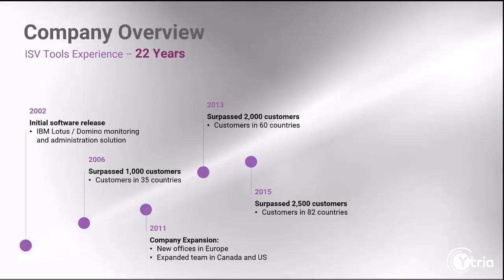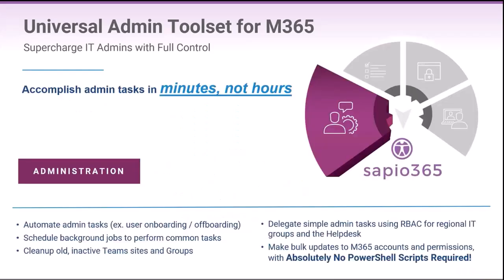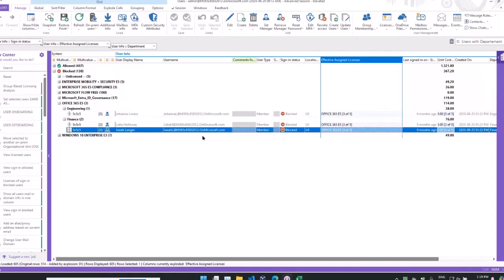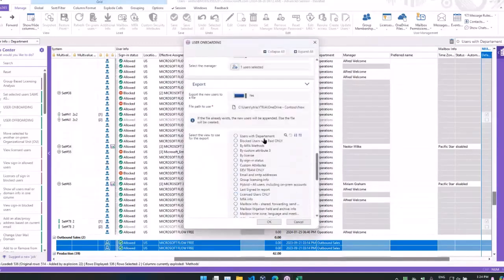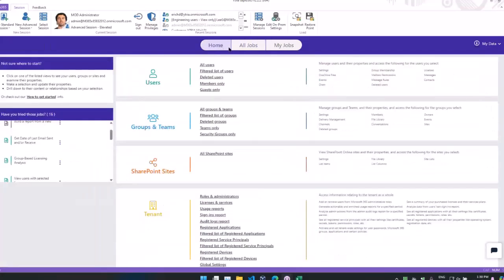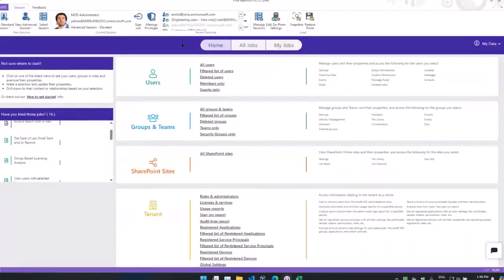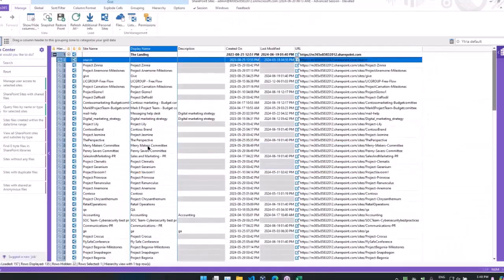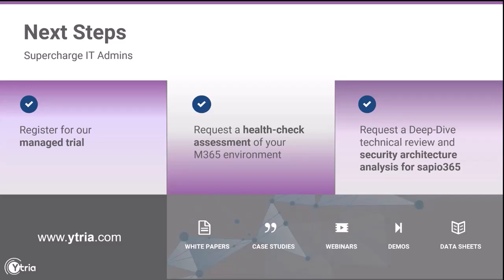Webinar: Microsoft 365 Admin Made Easy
Watch this sapio365 webinar to discover a more modern and efficient way to manage Microsoft 365 environments without having to use PowerShell. Discover how sapio365 provides full visibility of your tenant, offers task automation to save time and allows you to perform bulk changes without risky errors.